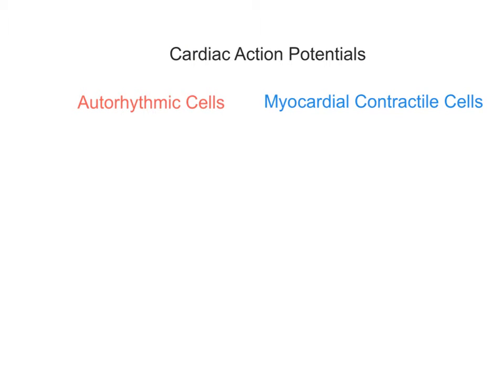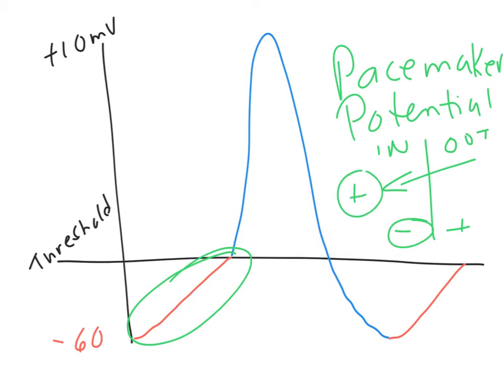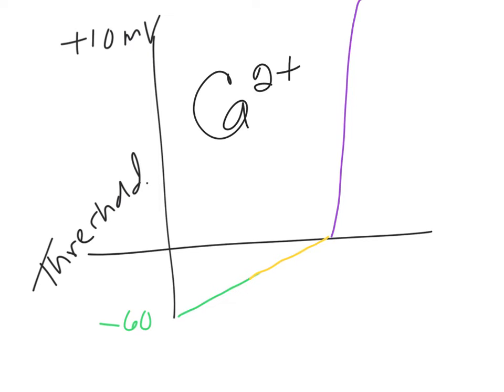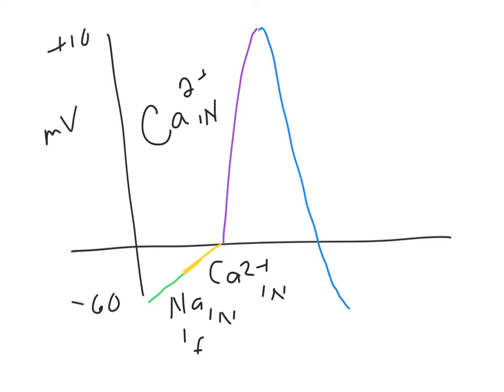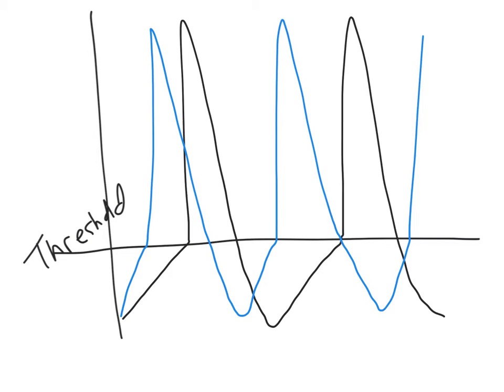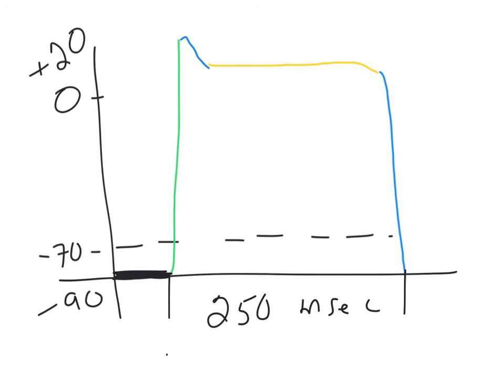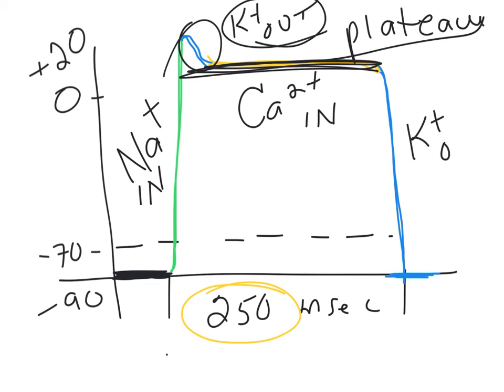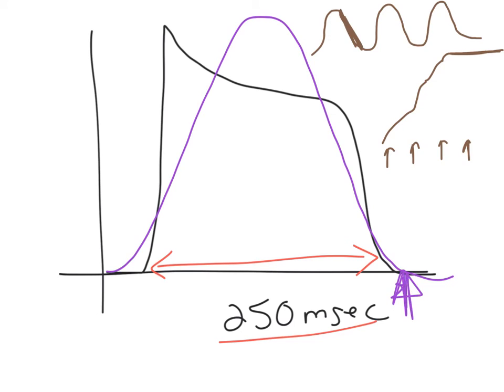Cardiac Action Potentials